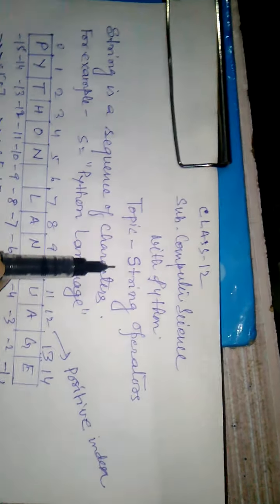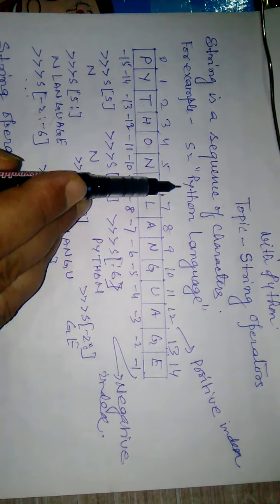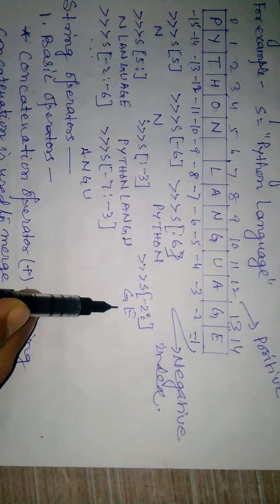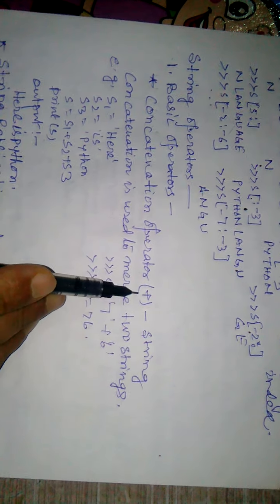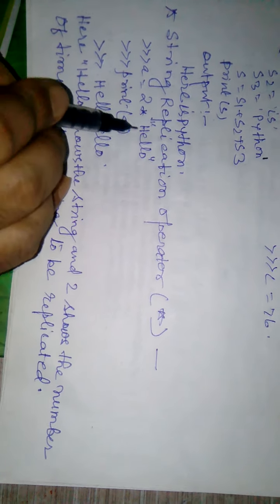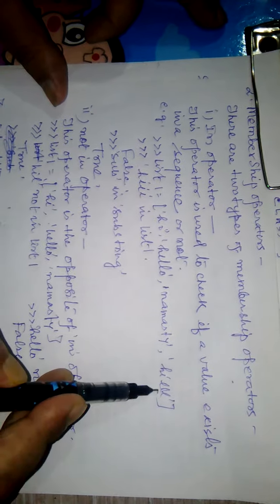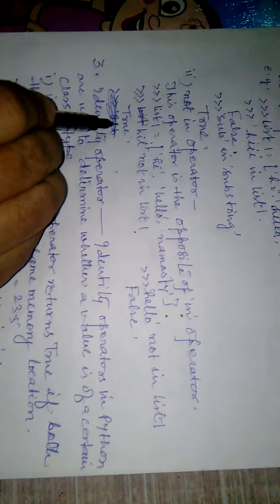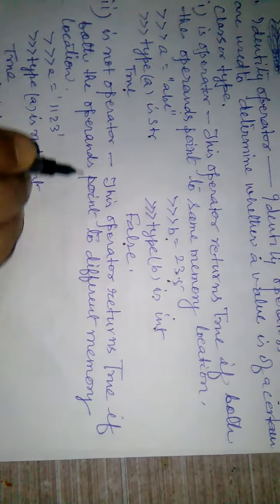Class 12 Computer Science Topic- String Operators by RKT Sir